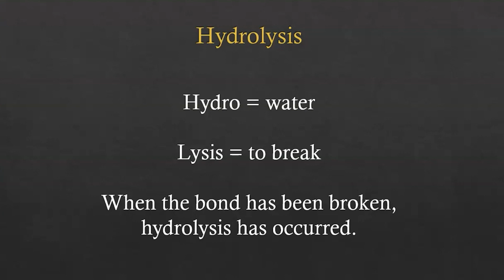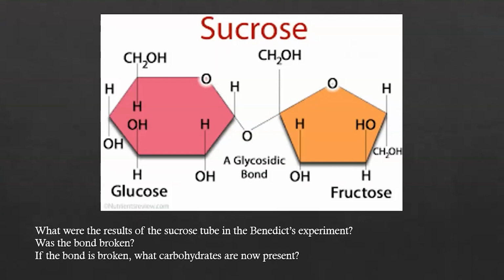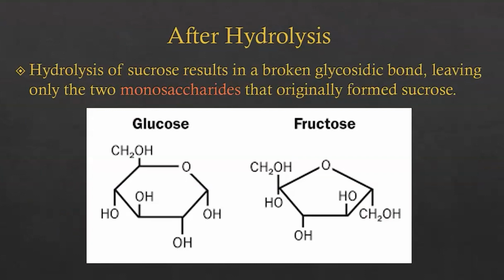Macronutrients 1 Hydrolysis Test 3